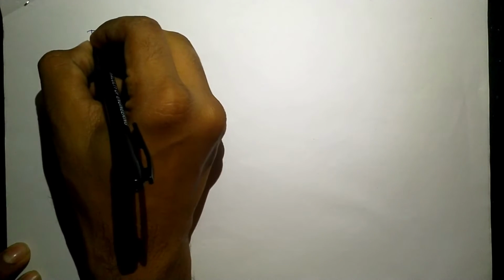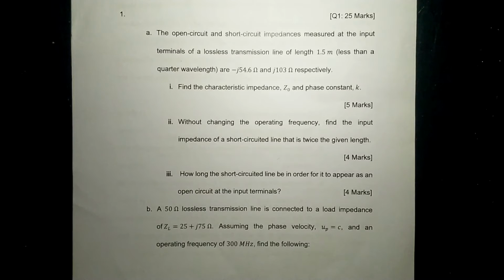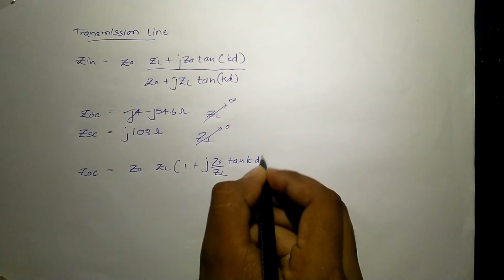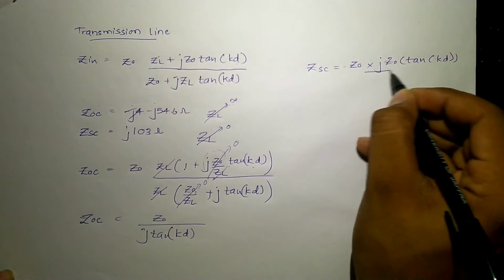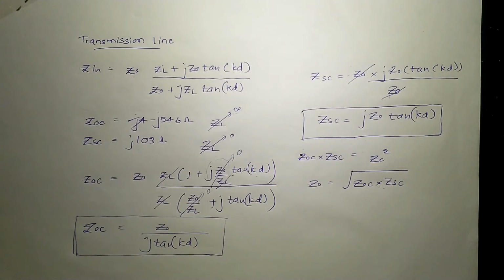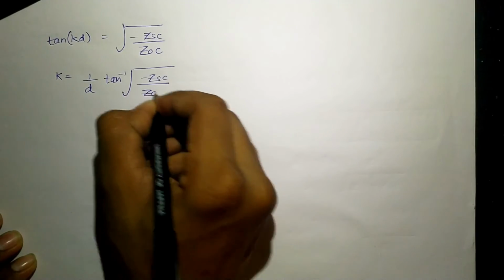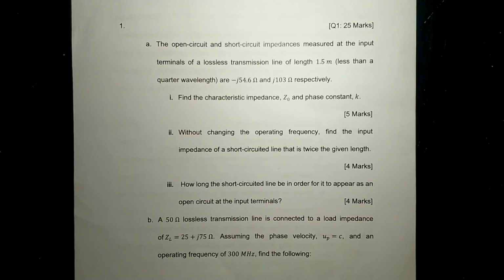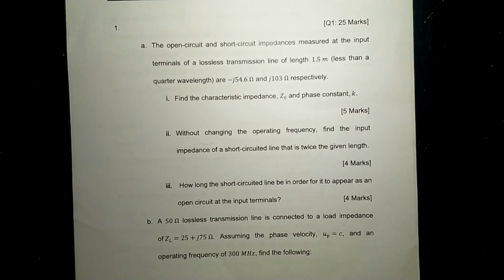Electromagnetic Engineering - Transmission Line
Electromagnetic Engineering
Transmission Line
2019 End Paper Question 01
Faculty of Engineering
University of Jaffna